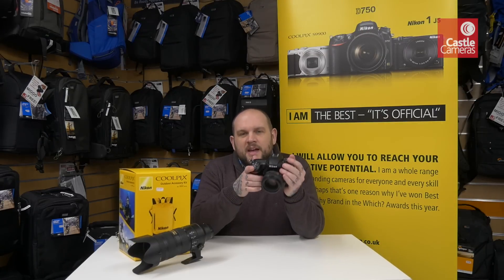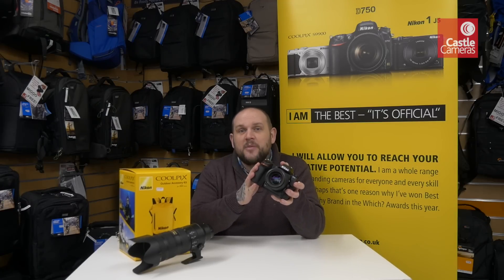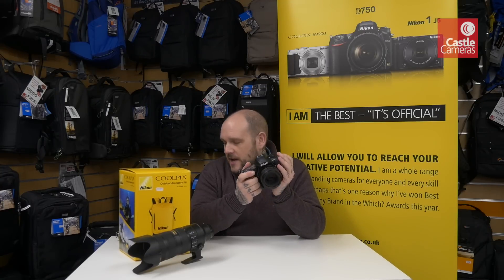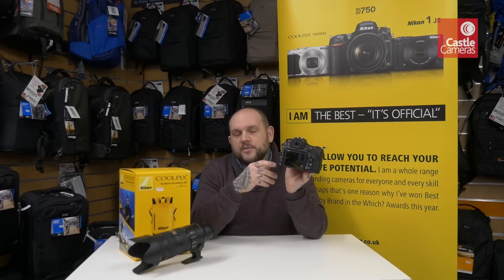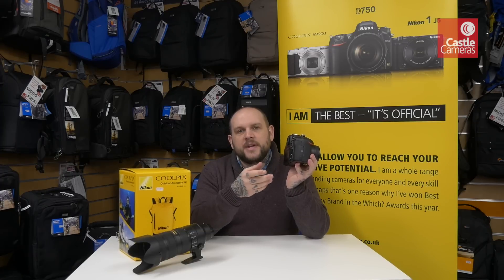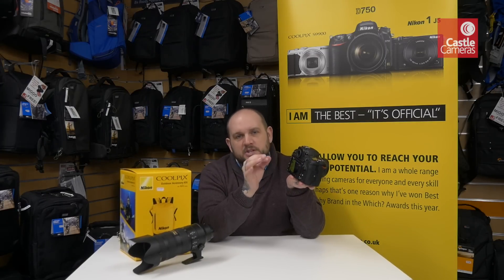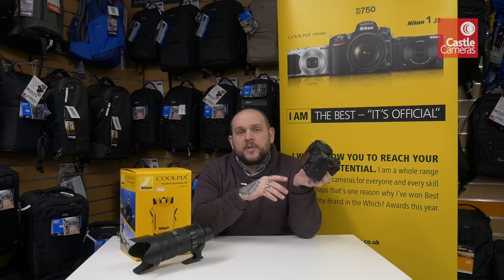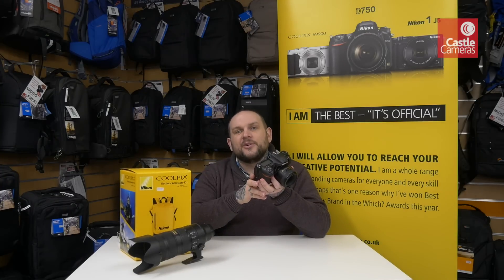Nikon D500 - best crop DSLR ever?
We take a detailed look at the new Nikon D500. It is a DX powerhouse with fast frame rate, fast buffer, 4K video and great user interface.